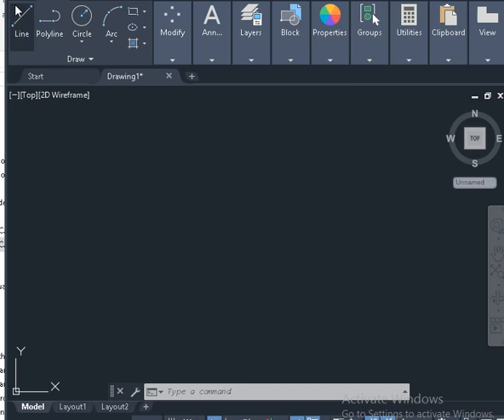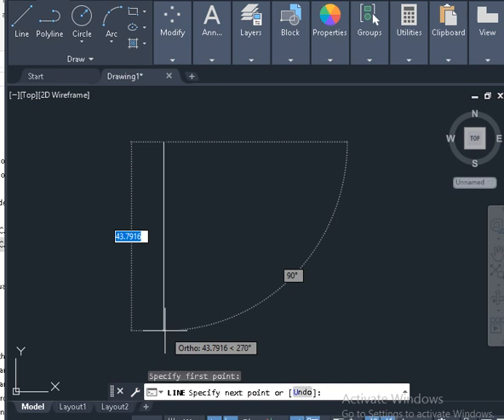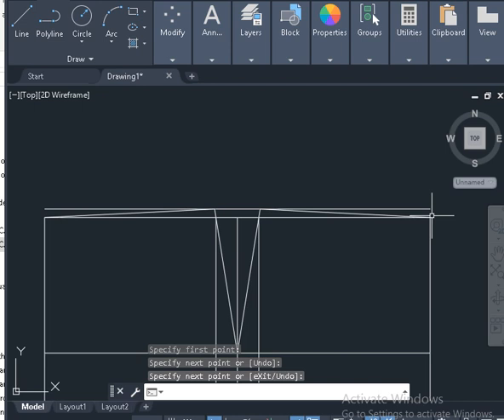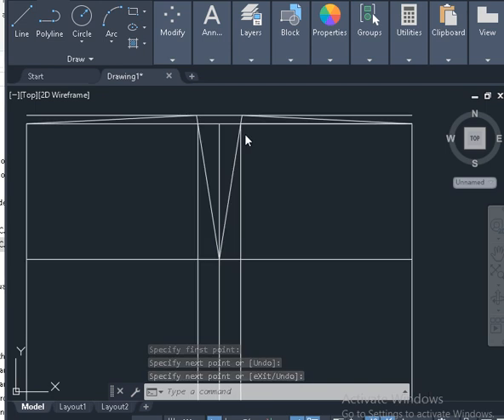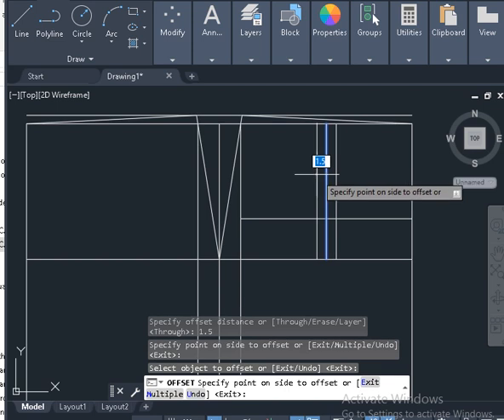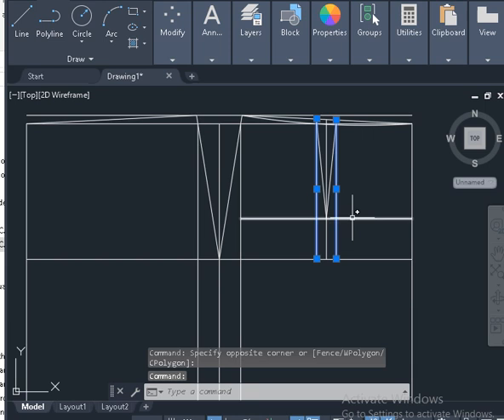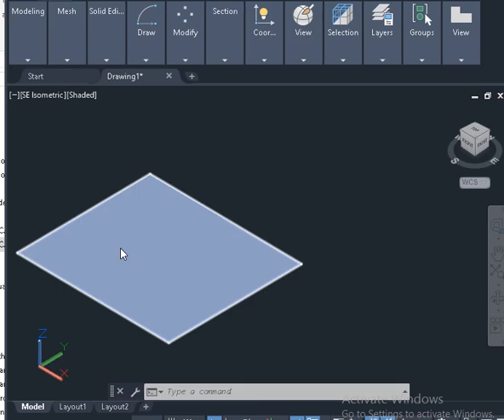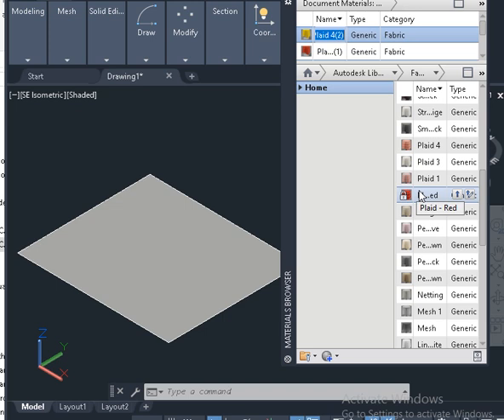Skirt Block Drafting and Textile design in AutoCAD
Pattern Drafting in AutoCAD. An  easy way of pattern drafting and drifting away from pencil and paper a laborious, time consuming task. An easy way of making patterns in textile and apparel industry